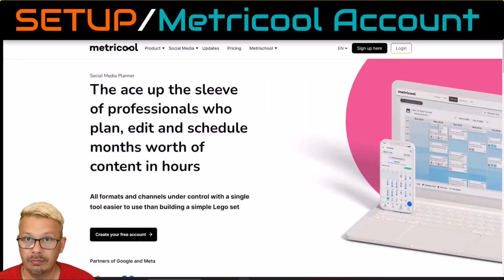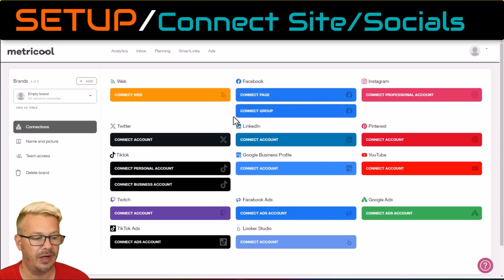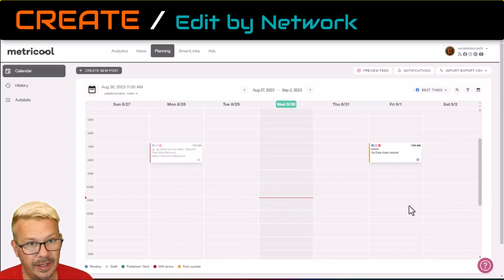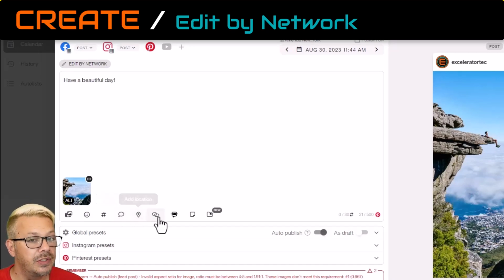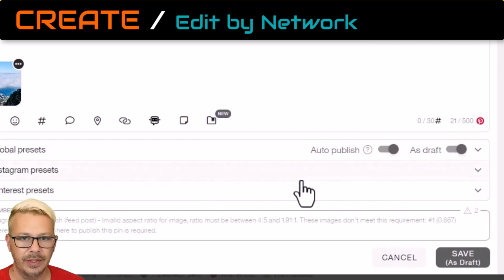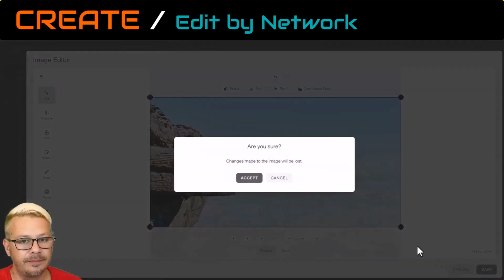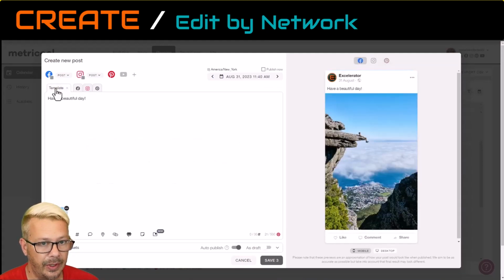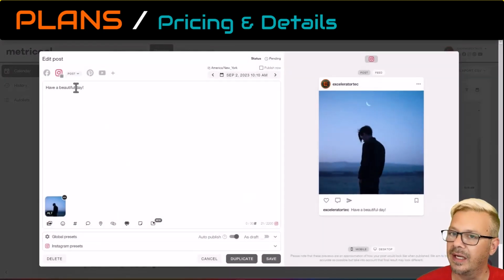Metricool Tutorial : Setup and Create a Post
Follow along with me as we setup a Metricool account and then I'll show you how to create and schedule a post using Metricool.

Metricool solved my social media dilemma: I knew I needed to be leveraging social media platforms to get my content under the eyeballs of more people, but I LOATHED the thought of logging into 4-6 different platforms every day and dealing with all of their different interfaces to make a post and engage.

Metricool, which calls itself the swiss-army-knife of social media, lets me create a piece of content once and post or schedule it to multiple social media platforms.  Better yet, I can fill in a spreadsheet with all the details of multiple posts to bulk upload social media posts, complete with my specific publish dates and other details, and Metricool  does the rest. AND, I can use autolists to create a cache of content EASILY by just providing a spreadsheet of the post text and image/video (optional) and give Metricool a repeating schedule to publish posts from the autolist.  I also have autolists that are fed by RSS feeds - when I post a new YouTube video or a new blog post  Metricool picks those up and shares them across all my socials! That's automation!!

If you haven't noticed, I'm really excited about Metricool !